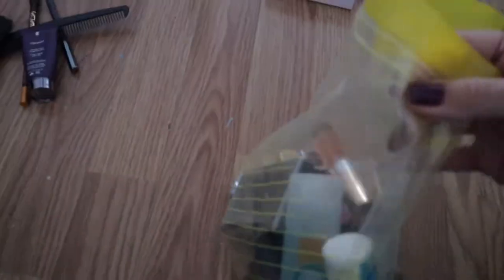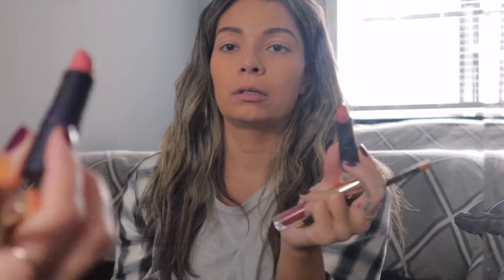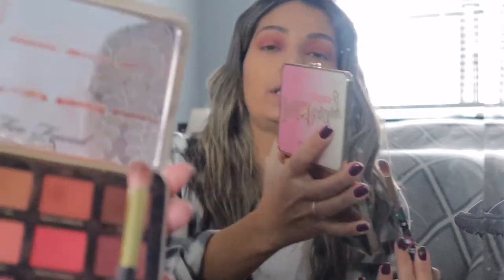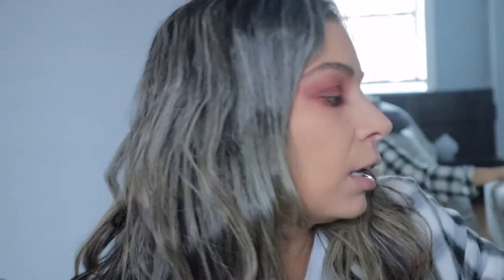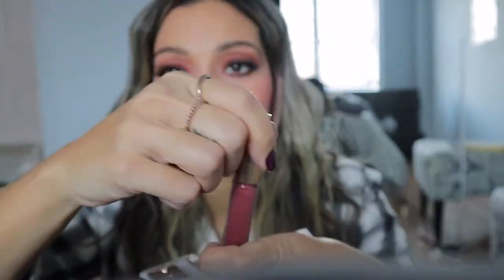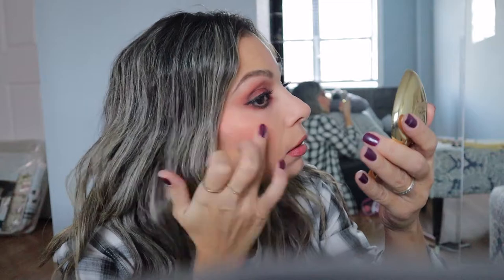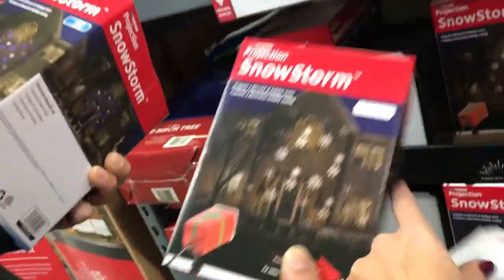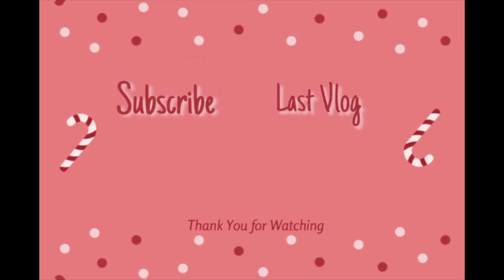VLOGMAS DAY 12 || POPEYES CHICKEN SANDWICH REVIEW AND MAKEUP LOOK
HI EVERYONE!!
Today i have a makeup look , ate popeyes chicken sandwich and did some shopping at BJ's .

❤︎ Andrea ❤︎